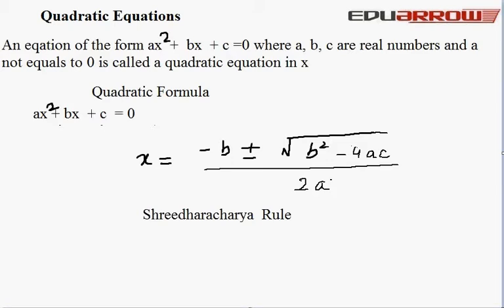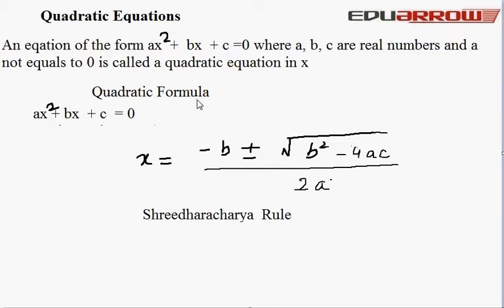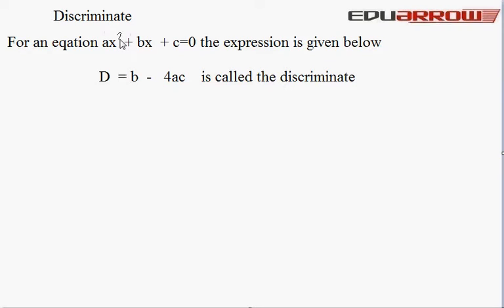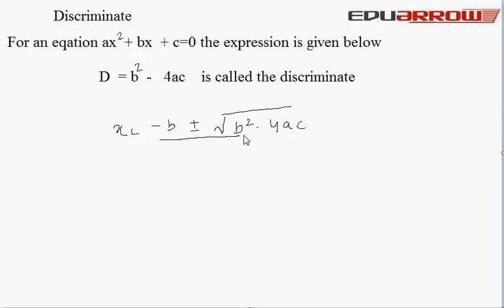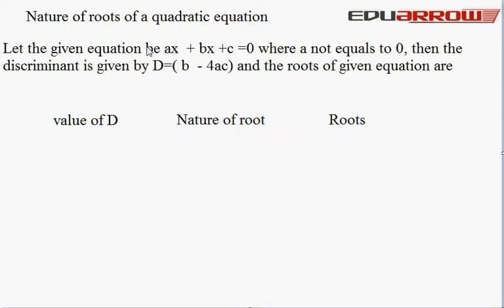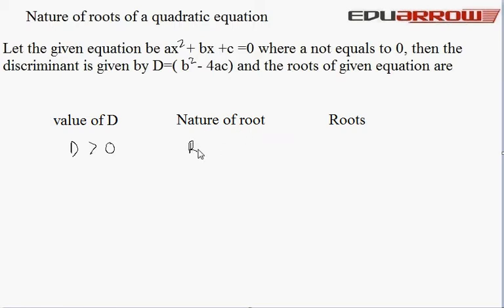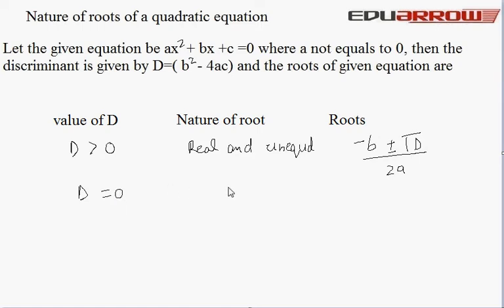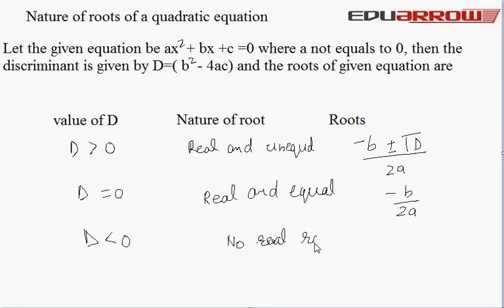Quadratic Equation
for 10th class video. Topic covered

shreedharacharya rule / quadratic formula
Discriminate